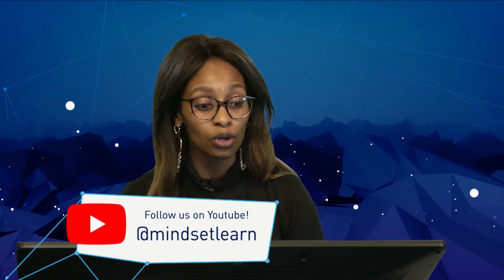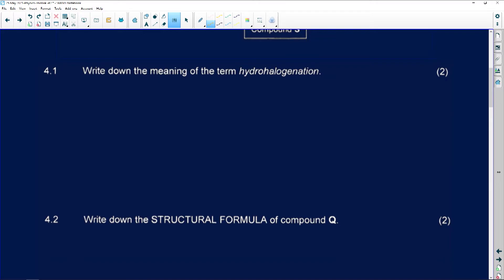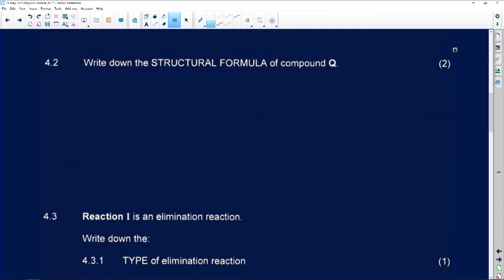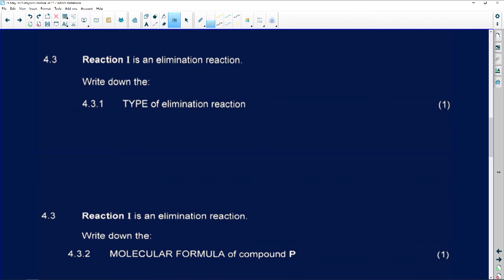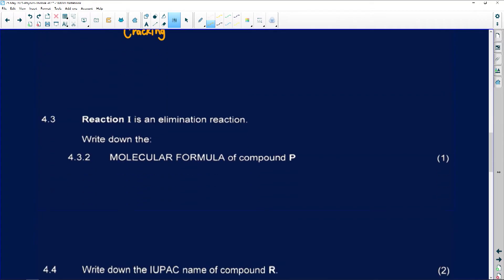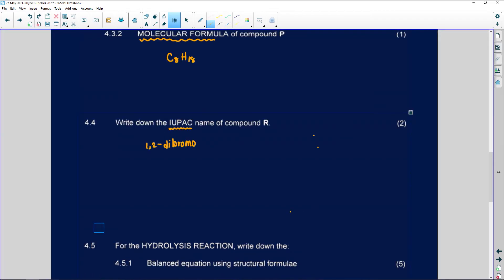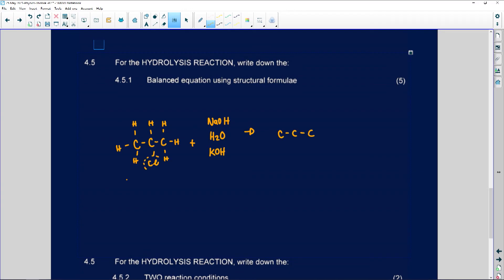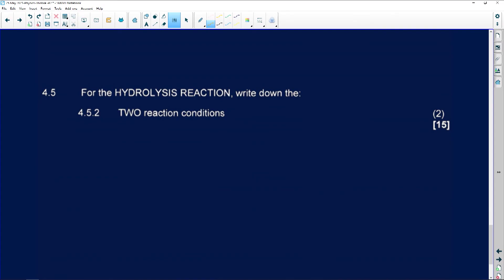2020 - Physical Science (Paper 2): Question 4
In this question our teacher reviews reactions from Paper 2, November 2020 Exam.